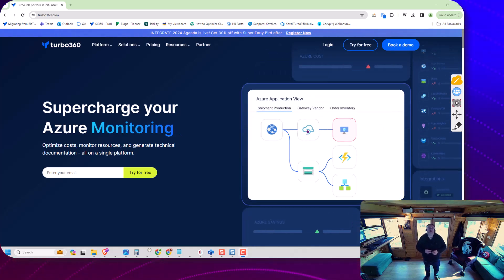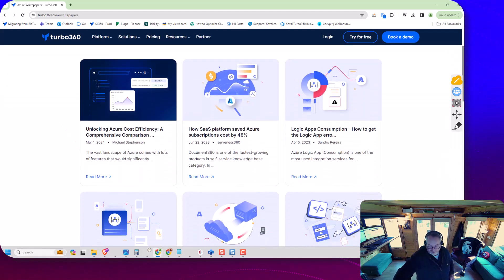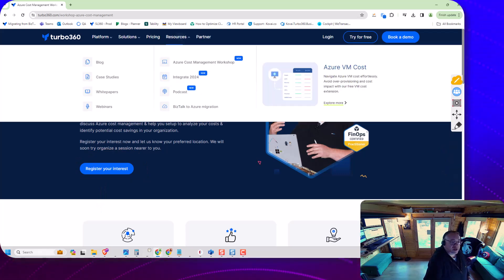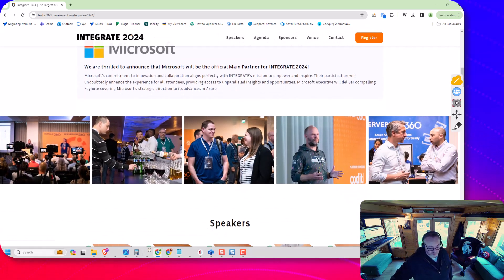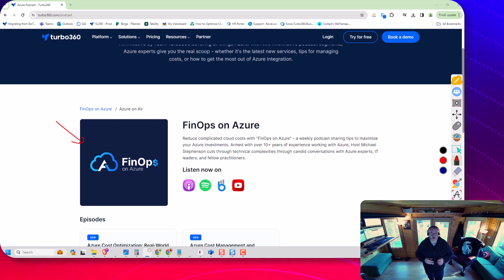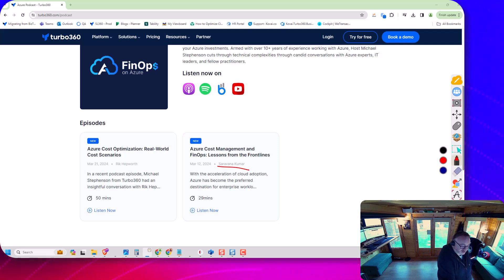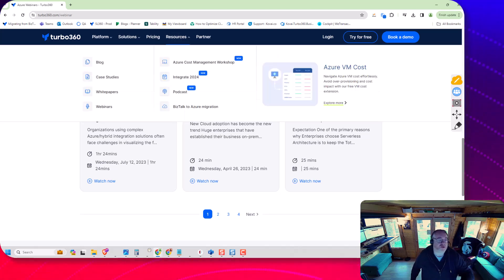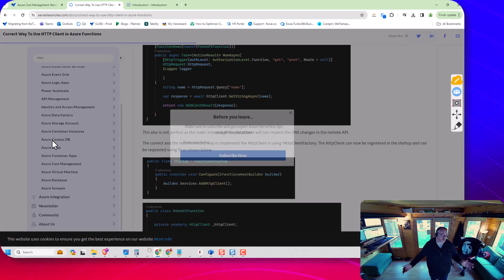Turbo360's Community and Content Activities | Blog, White Papers, Workshops, and more!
Michael Stephenson introduces the range of community activities and content available at Turbo360 and highlights the resources section on its homepage.